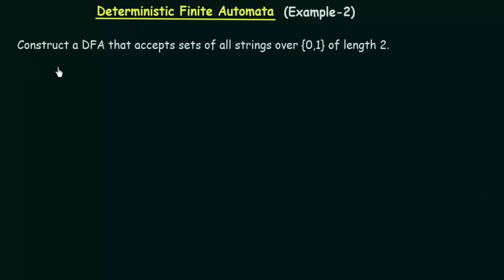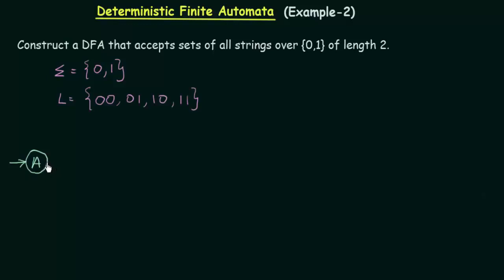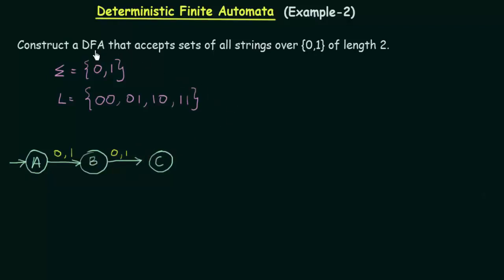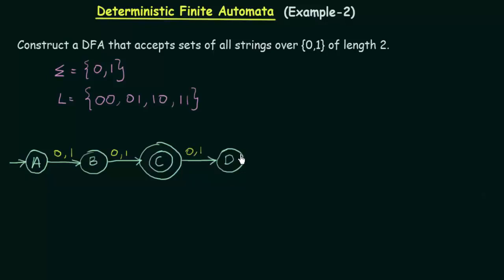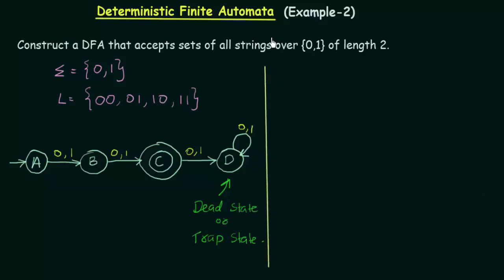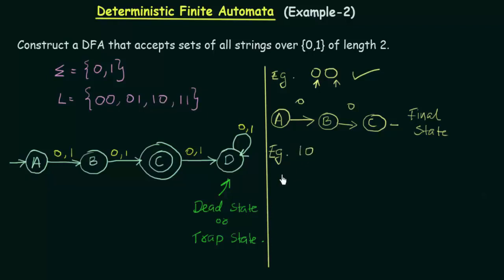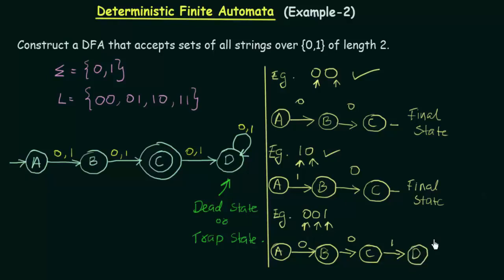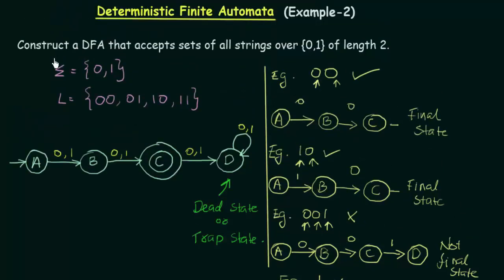Deterministik Sonlu Otomata Örnek 2 - Deterministic Finite Automata Example 2 (Neso Academy)